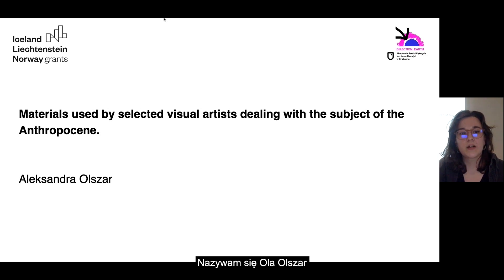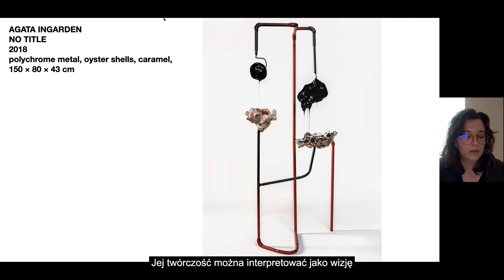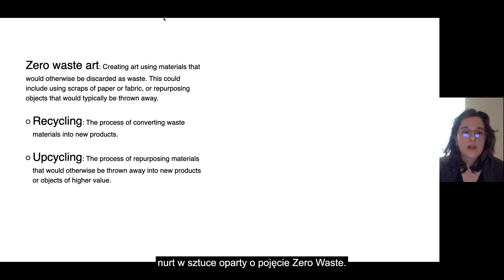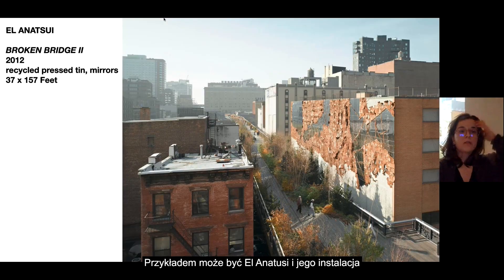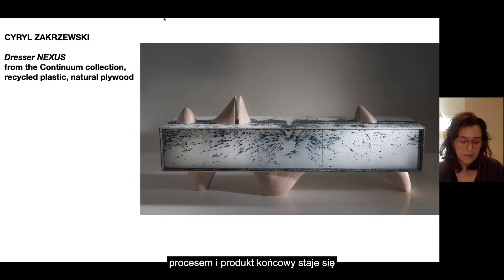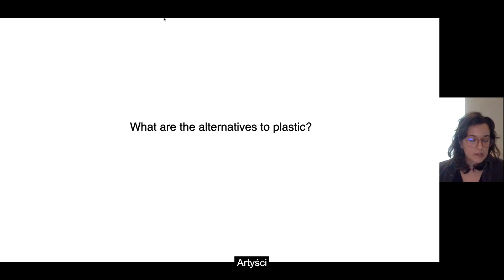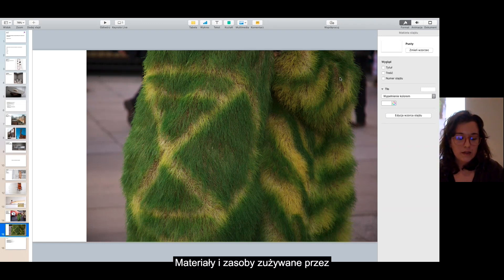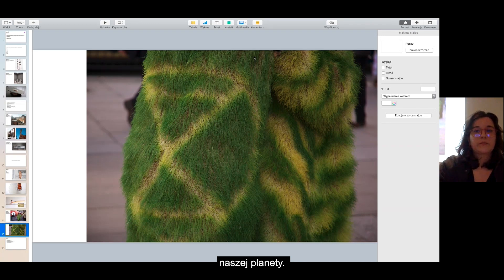Aleksandra Olszar - Materials used by Visual Artists Dealing with the Subject of the Anthropocene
As part of the two-day symposium held in Iceland, there were presentations of individual artists/educators from the Academy of Fine Arts, LHI, students, Ph.D. students, and meetings with invited guests from Islensk Grafik. The symposium made it possible to learn about the mutual artistic and pedagogical practices of the participants and to analyze various types of attitudes toward the issue of depicting the Anthropocene.

Direction: Earth project benefits from a grant of € 87 310,00 received from Iceland, Liechtenstein and Norway under the EEA funds. The goal of the Direction: Earth project is cooperation and exchange of good practices between Project Partners and development of interdisciplinary institutional cooperation at all levels of education.